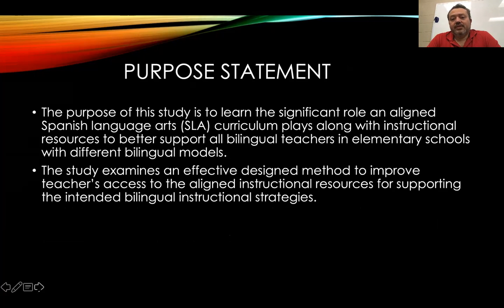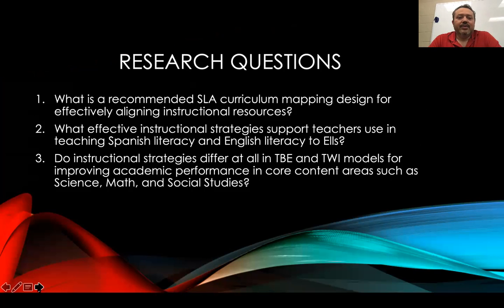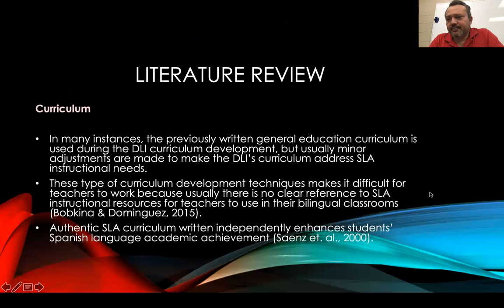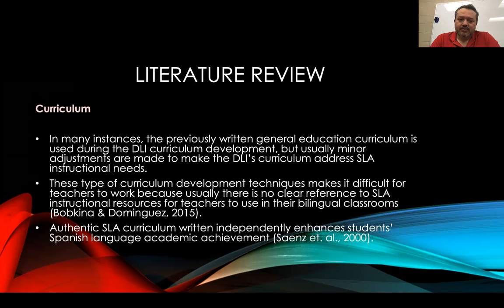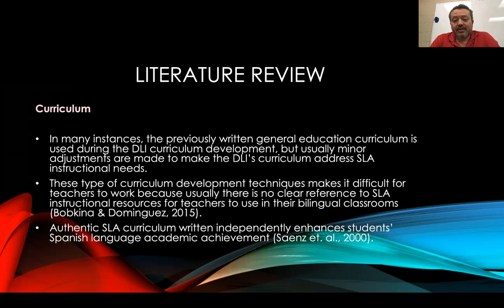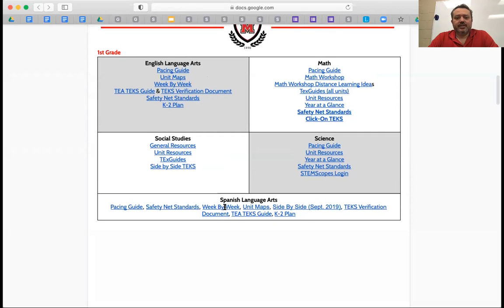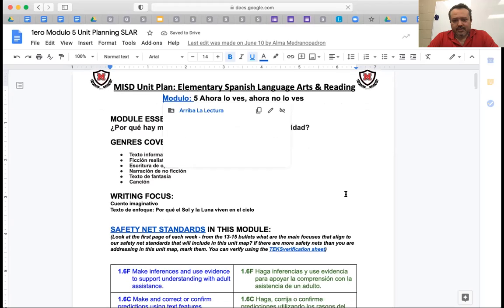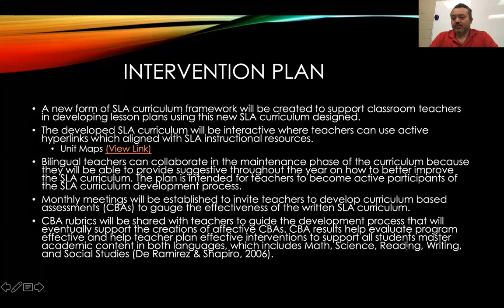Carlos Ordonez Mini Lesson || BIED 620